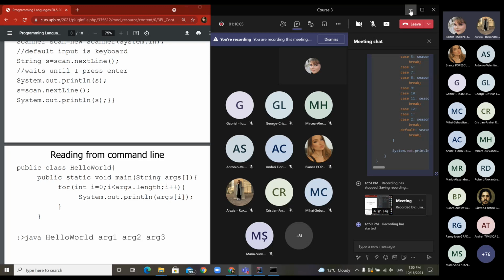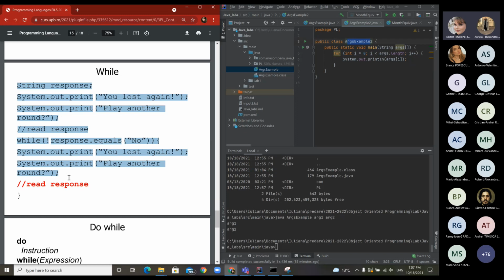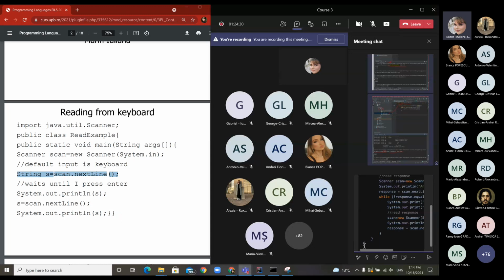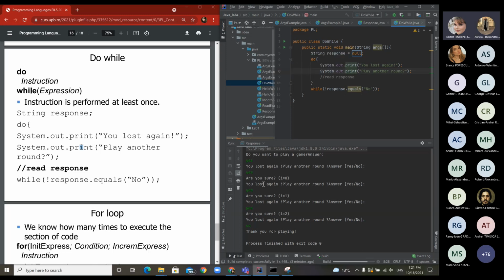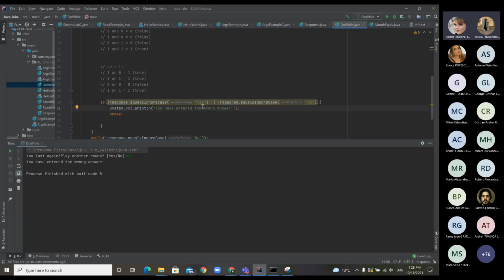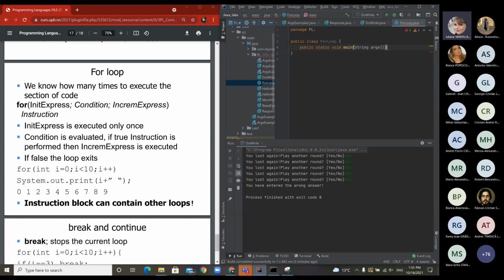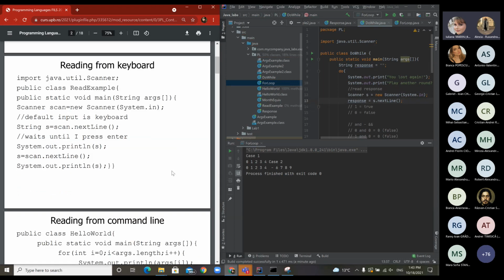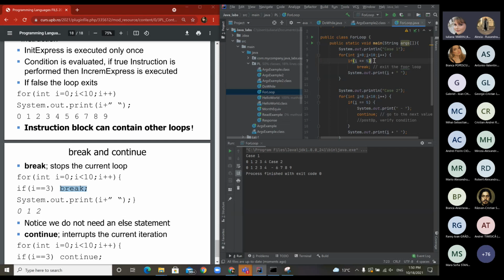Programming Languages - Course 3 - Control Structures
Control Structures
for, while, do while, break, continue